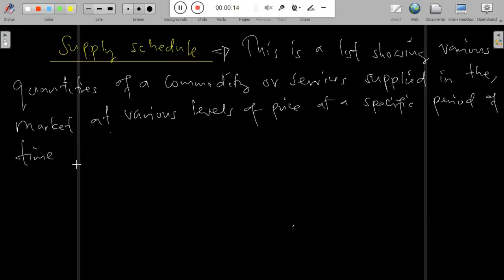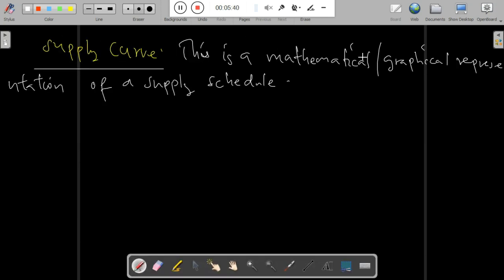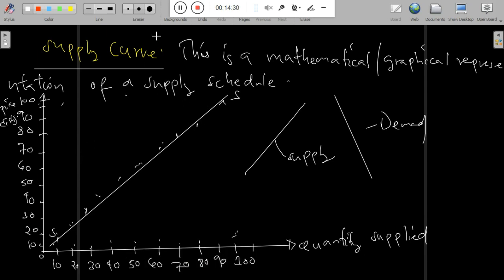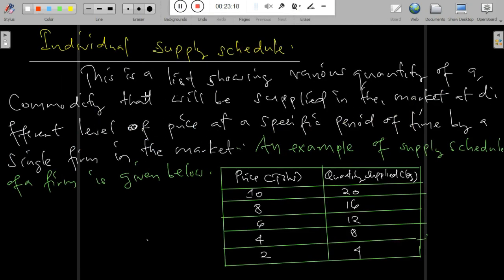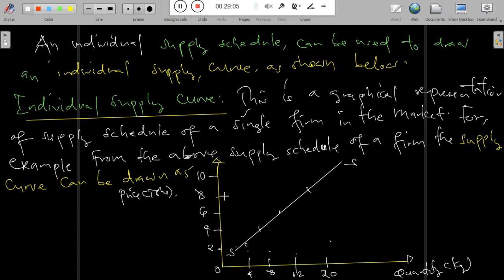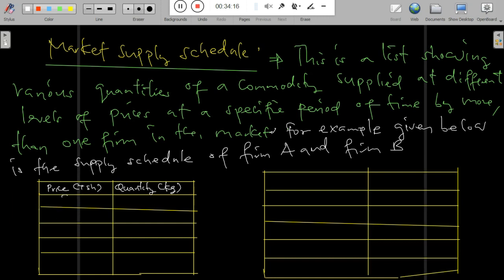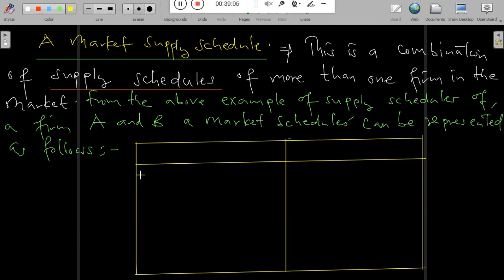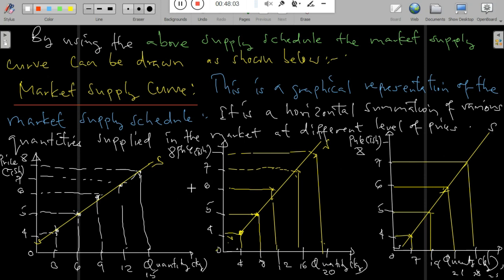SUPPLY SCHEDULE AND SUPPLY CURVE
SUPPLY CURVE AND SUPPLY SCHEDULE:  supply schedule refer to a list showing various quantities of a commodity or services supplied in the market at various levels of price at specific period of time
while Supply curve refers to mathematical or graphical representation of a supply schedule
Also the video tends to explain on other concepts like features of supply curve and  market supply curve.